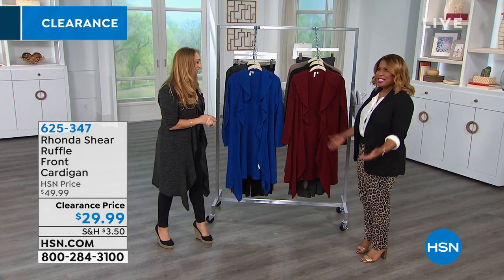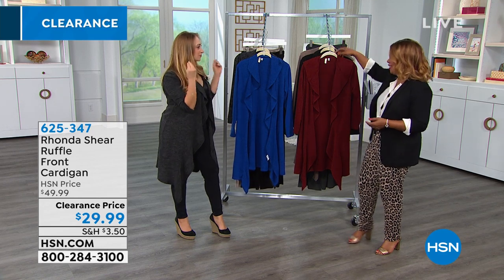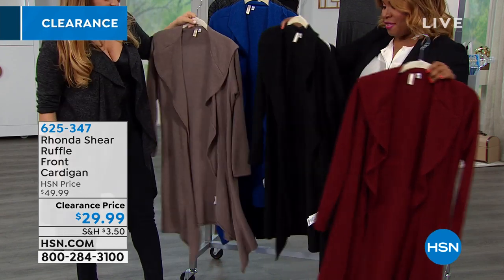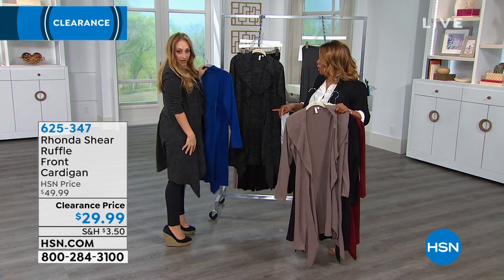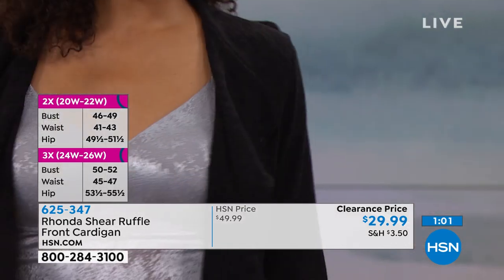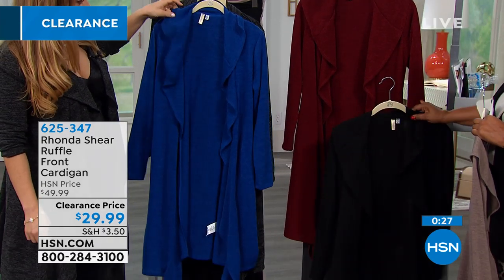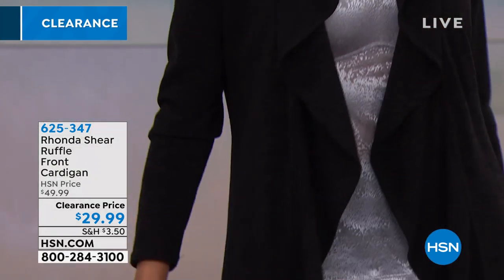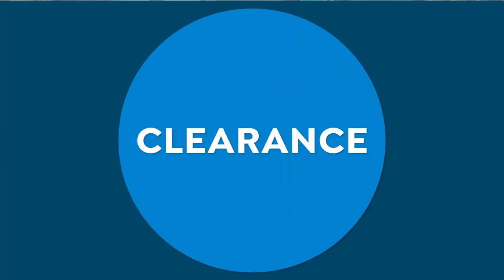Rhonda Shear Ruffle Front Cardigan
An effortless cardigan is all you need to stylishly move through the seasons. The jersey blend and ruffle make it a great update to wardrobe staples you take from day, to night.